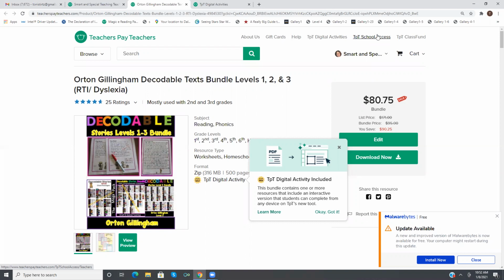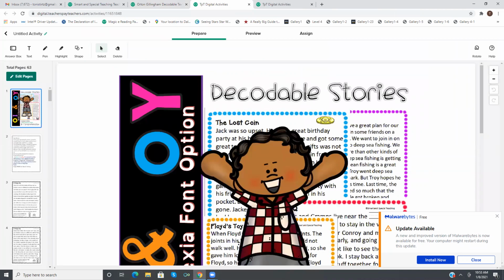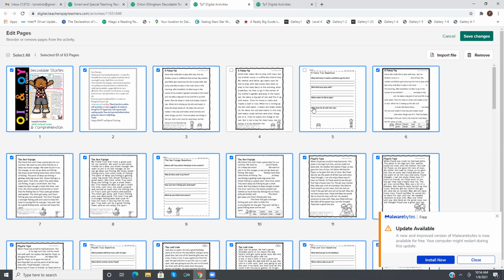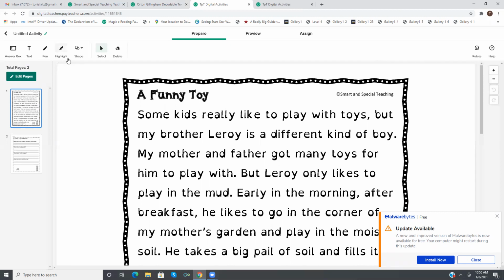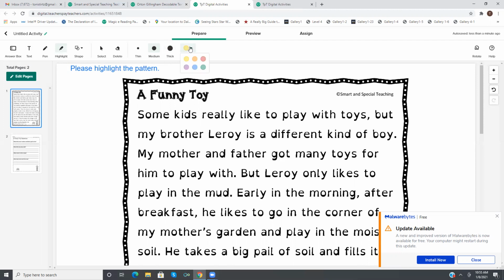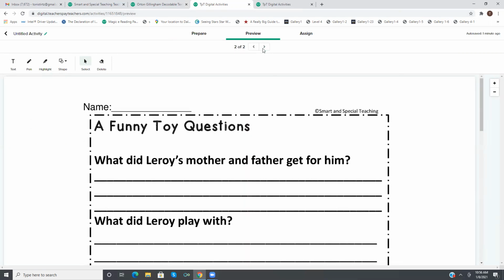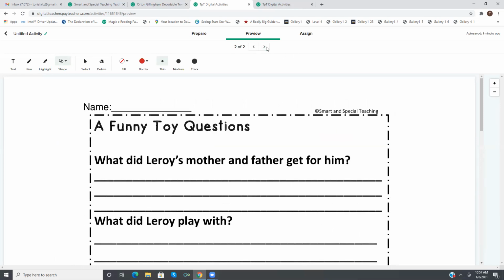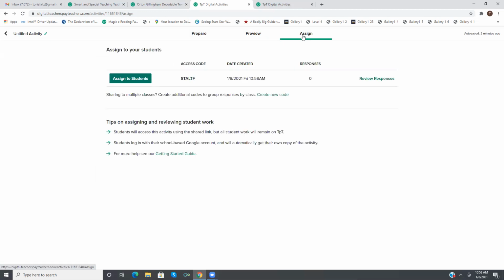Orton Gillingham Decodable Texts with TPT digital overlay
These texts can be printed or used digitally. Here is how to use them with the TPT digital overlay.